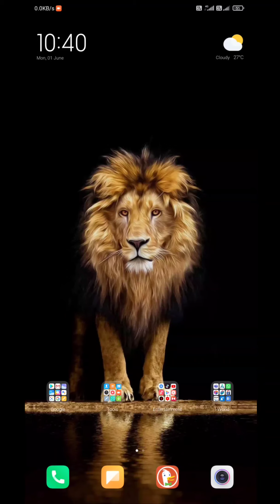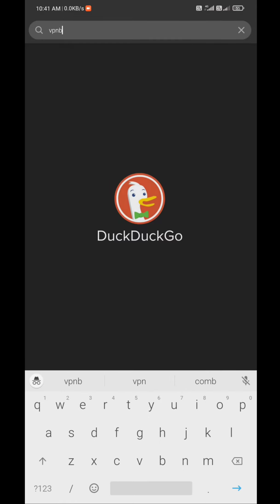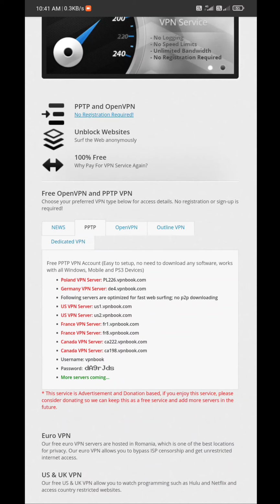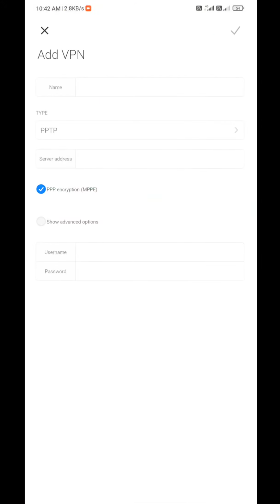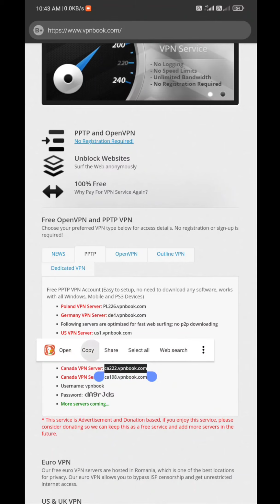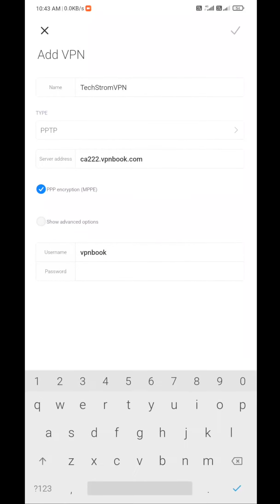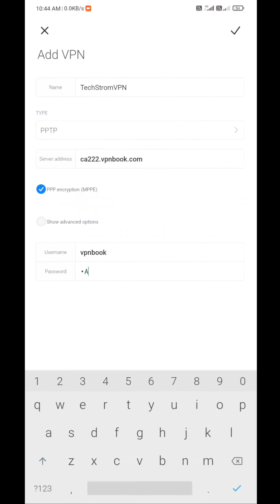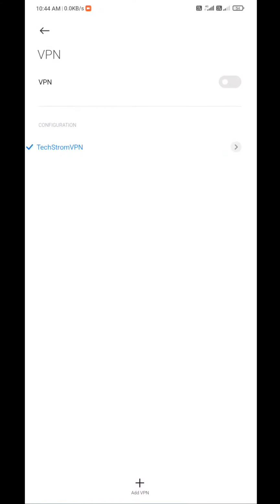SETUP FREE VPN ON MOBILE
Simple way to setup free VPN on mobile with out money . Setup with in two min..